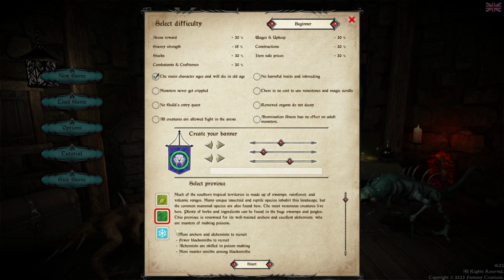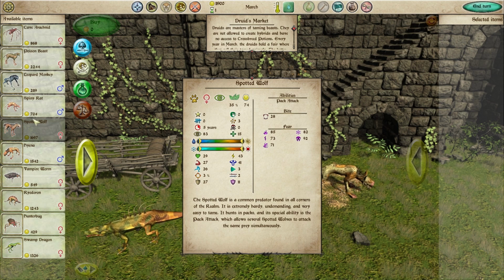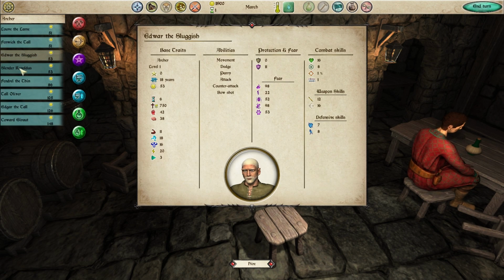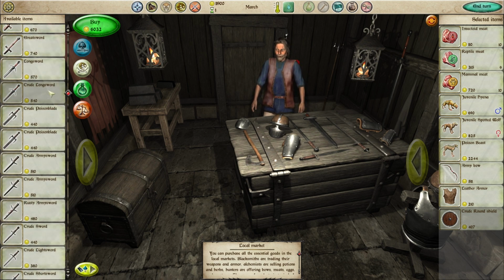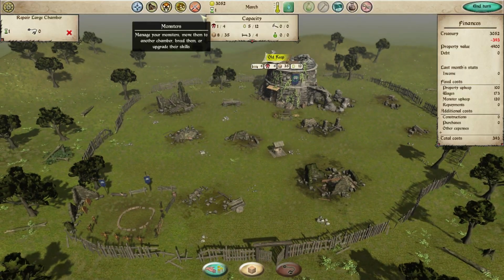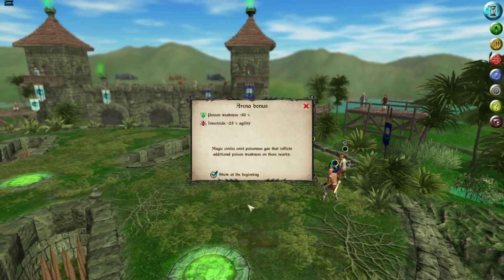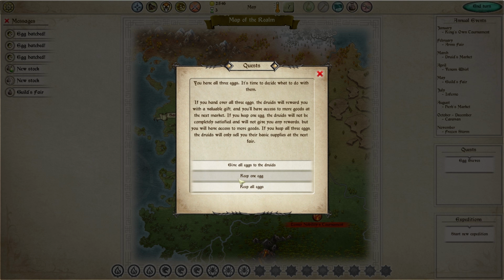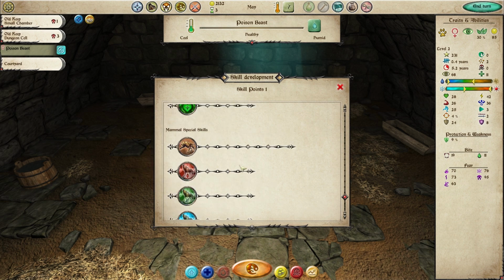The Monster Breeder - Ep 1 RNG Gods Are Against Us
Trying out the brand new game The Monster Breeder. Breeding animal abominations and gladiator fights, what's not to like.

I know the audio quality is lacking. I continue to improve this throughout the series and finally remember to turn down the game audio ep 4. Thanks for tuning in, if you can stick with the series it keeps getting better, hope you enjoy.